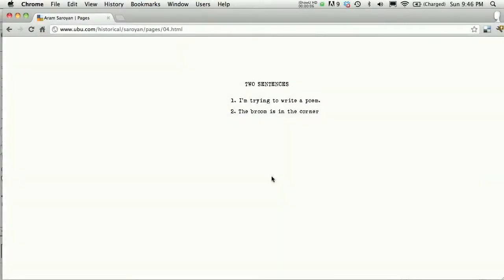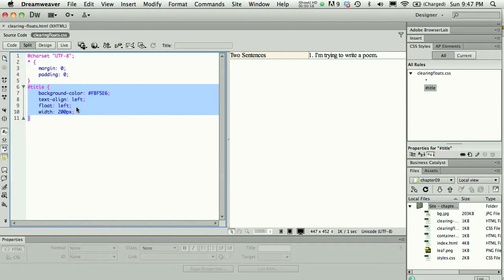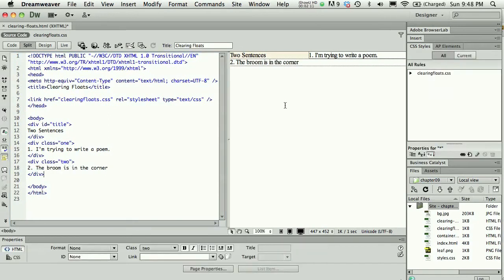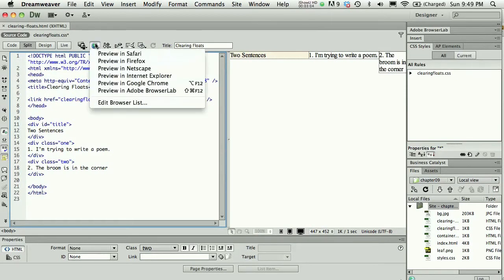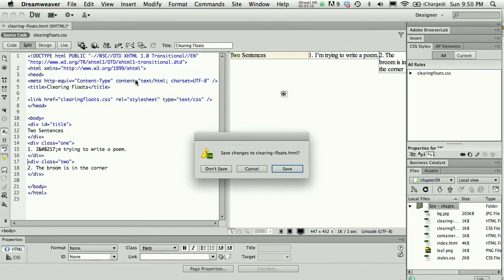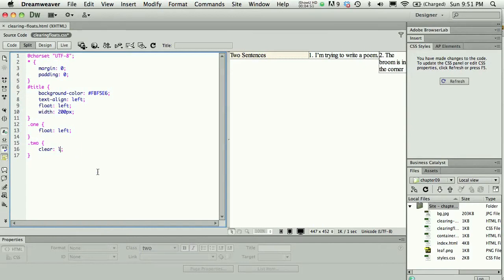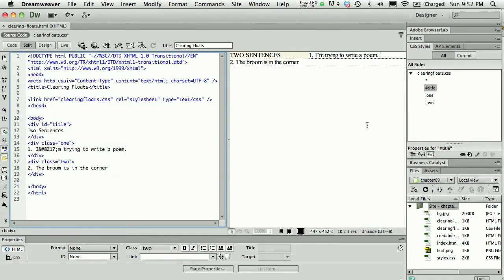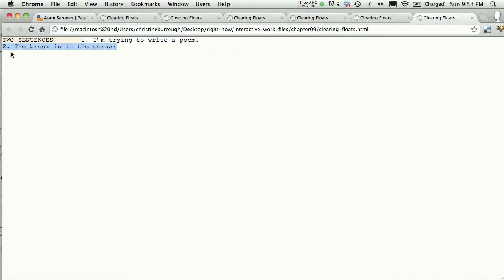VCOTW: Chapter 10 Clearing Floats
Once you start adding the float property to CSS declarations in use on one part of an HTML document you have to be ready to clear (or remove) any prior floating properties for later elements on the page.